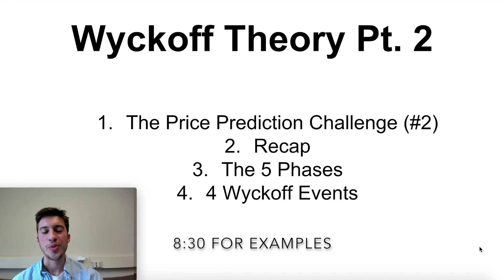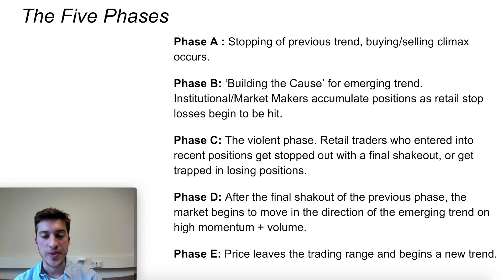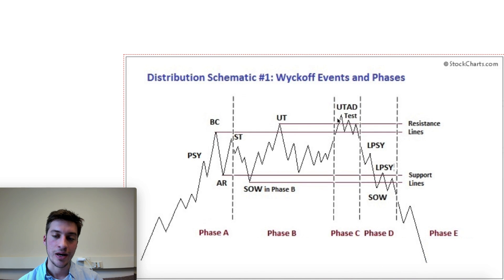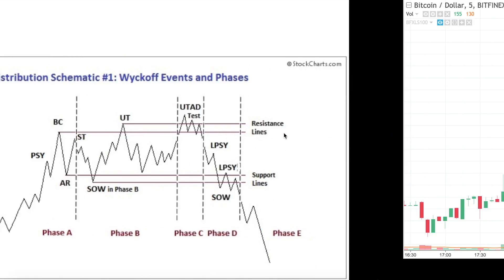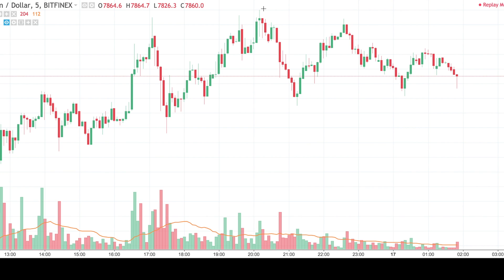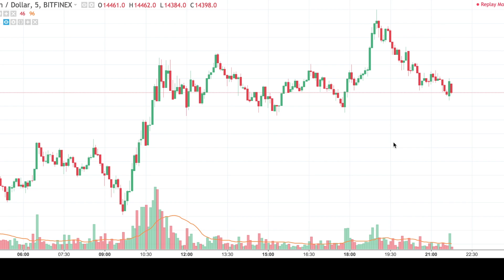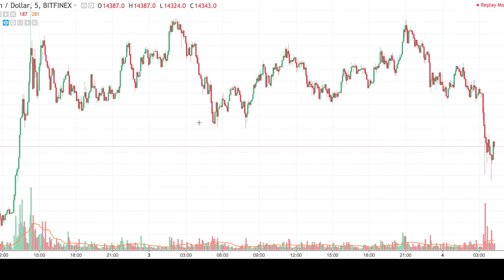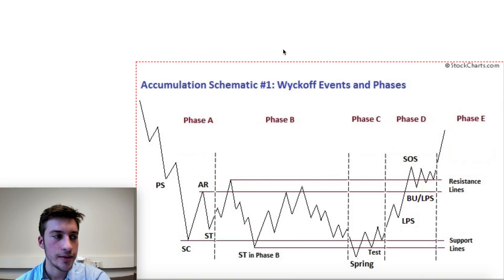Wyckoff Theory | Part 2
This video goes deeper into Wyckoff Market Theory and explores the five phases that occur within consolidation. Additionally, we go into 5 different interactive examples of either accumulation or distribution. Will you get all of the Wyckoff predictions correct? Comment if you did.

I used Stockcharts.com for the material and schematics.